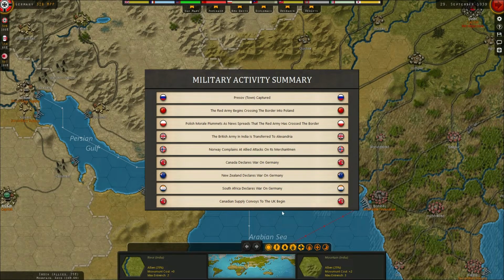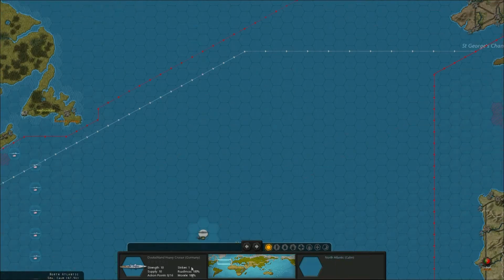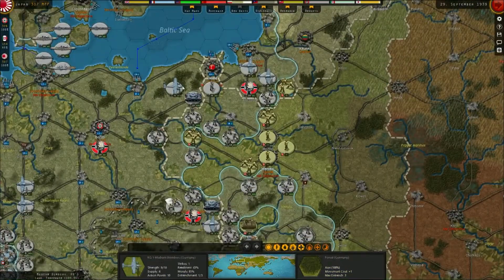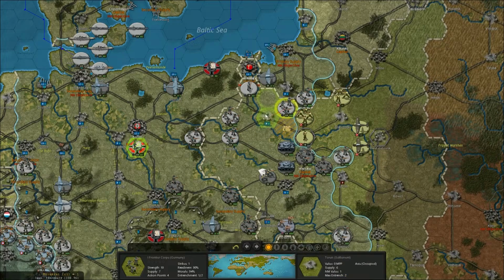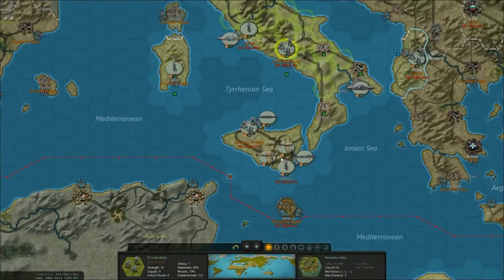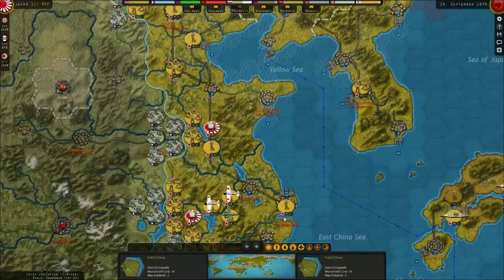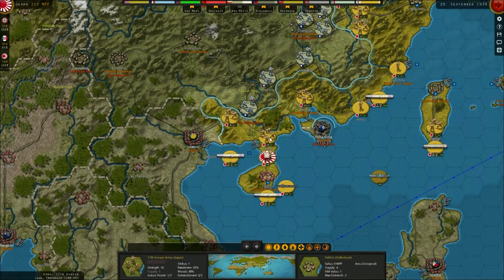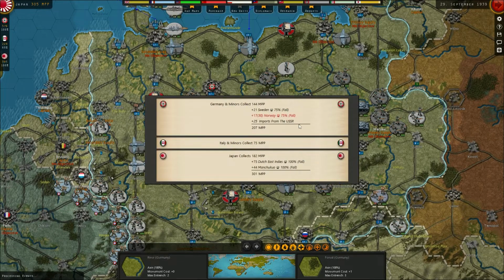Strategic Command WW2 World at War| PvP EP2 | Axis |Poland Falls - So What's New?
Features

New Features! From limited naval repairs to Kamikazes.
Take command of the Axis or Allies, and re-fight the whole of WWII!
Let the computer take control of some of your allies so you can concentrate on your favorite theaters.
Play on a top-down hex based map spanning the entire globe.
In addition to the Grand Campaign starting in 1939, Strategic Command WWII: World At War also includes shorter scenarios.
A realistic Fog of War simulates the historical atmosphere where you have to make decisions with only partial knowledge of your opponent's intentions and dispositions.
Play with a choice of 3-D unit graphics, or NATO countersif you prefer a more traditional wargaming experience
Research and upgrade your unitswith a unique level of choices! Infantry Weapons, Rockets, Anti-Submarine Warfare, Amphibious Warfare, and more!
Use Diplomacy to win over new allies and use your intelligence to undermine the enemy!
Contains a large number of strategic level Decision Events for you to choose your path to victory.
Very easy to use Editor to make your own “what-if” scenarios or create new maps and campaigns from scratch. Modders will be glad to know that this game can have 10 Major powers.
As a result we have a very active modding community who share their developments with other players, whether it be changing the look of the map or designing new campaigns, even covering conflicts in other time periods, there is a lot there!